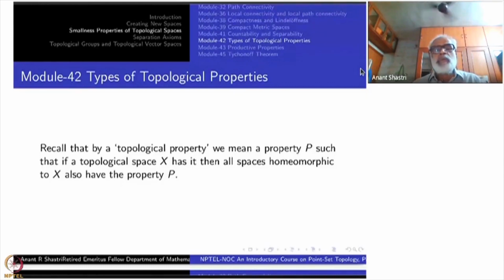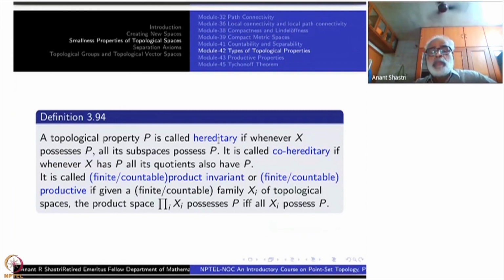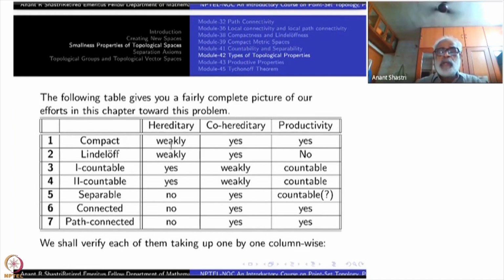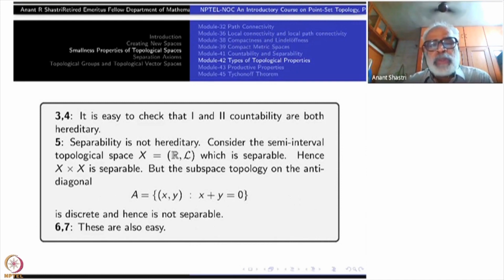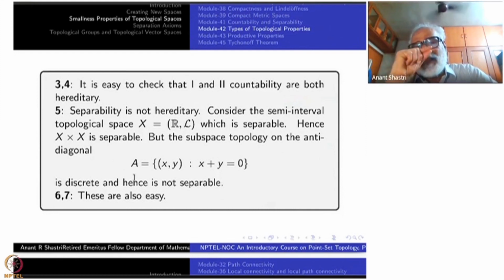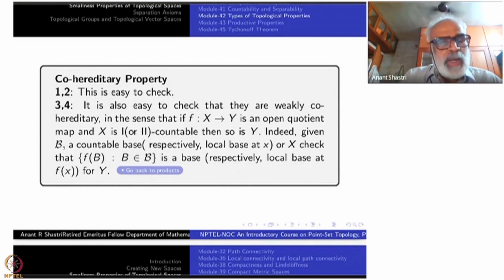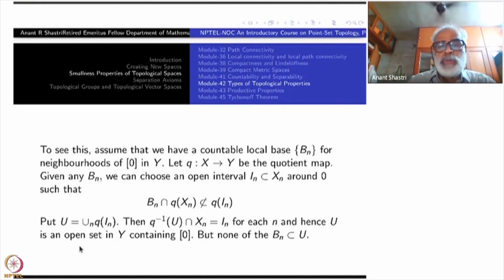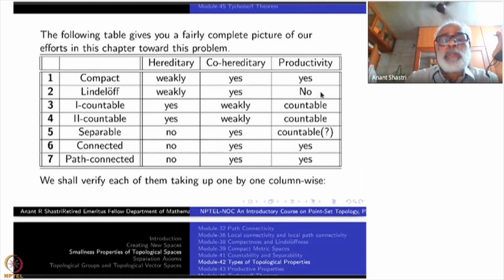Chapter III- Smallness Properties of Topological Spaces